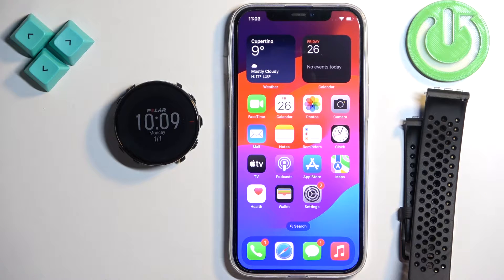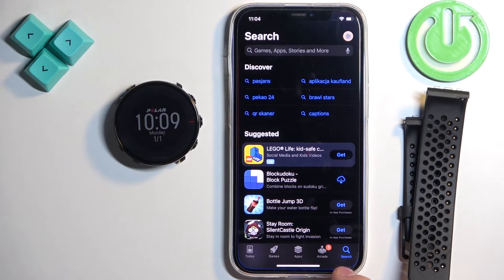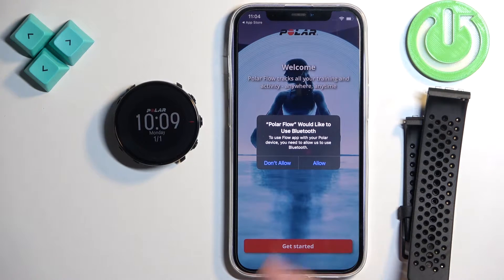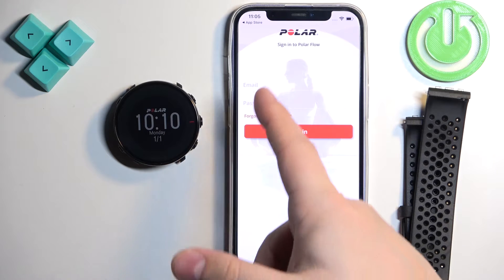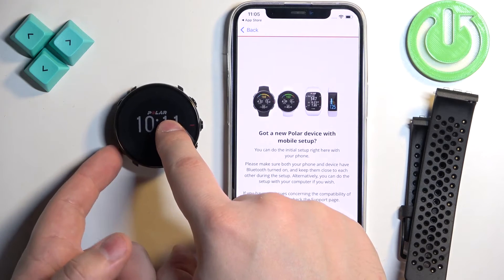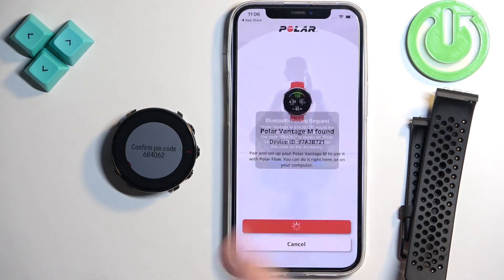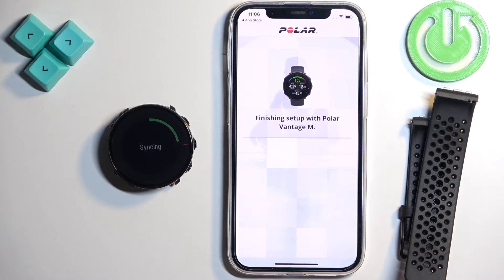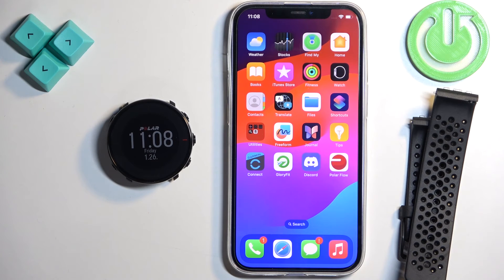How to Pair POLAR Vantage M with iPhone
Find out more info about POLAR Vantage M:
Discover seamless connectivity between your POLAR Vantage M and iPhone with our tutorial. Whether you're setting up your watch for the first time or reconnecting after a reset, pairing allows you to access advanced features, track your workouts, and stay connected throughout the day. Visit our YouTube channel if you want to know more about POLAR Vantage M.

How to pair POLAR Vantage M with iPhone? How to connect POLAR Vantage M with iPhone? How to install Polar Flow on iPhone?